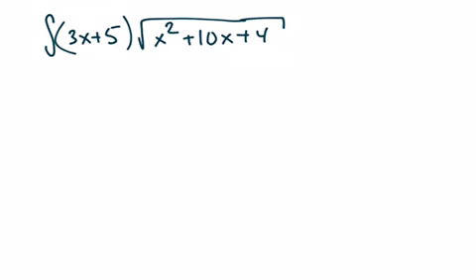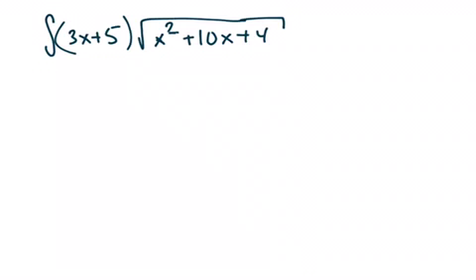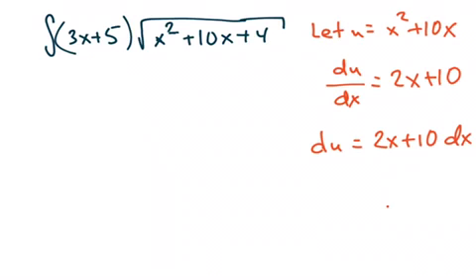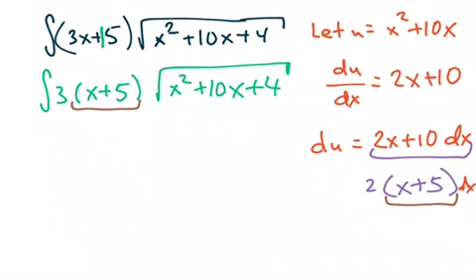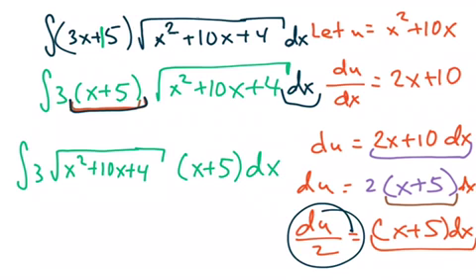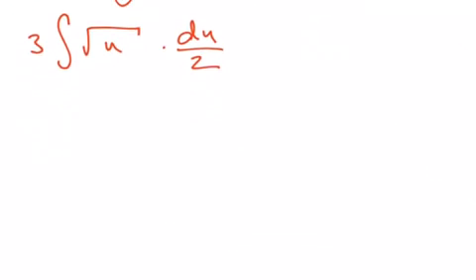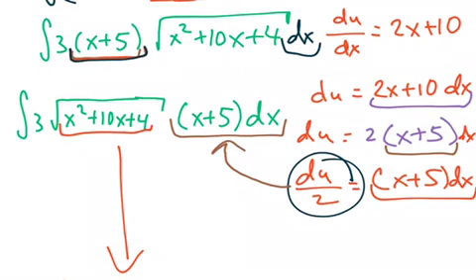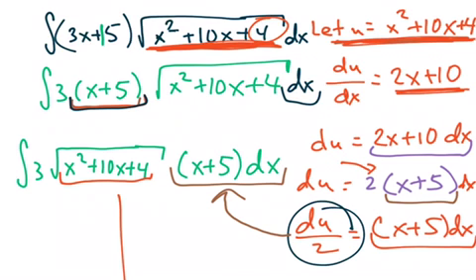U sub 11